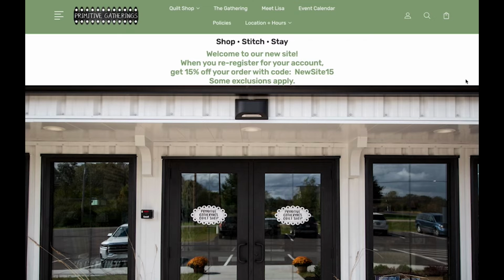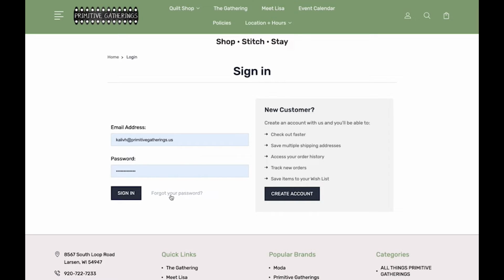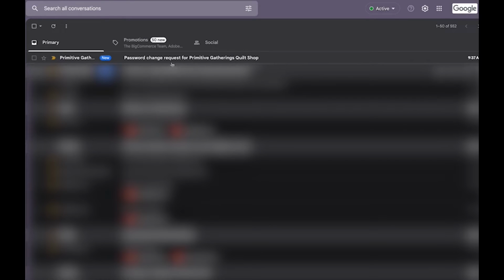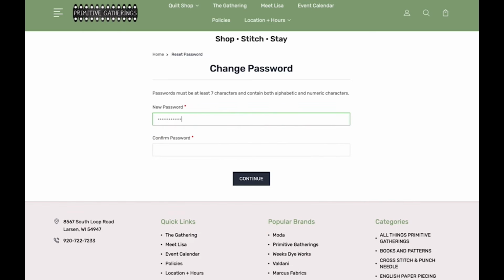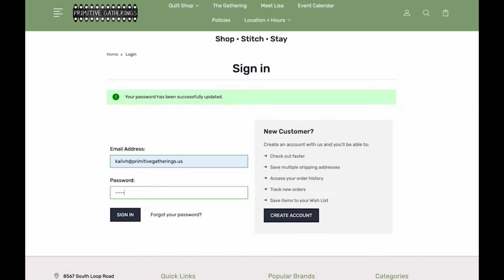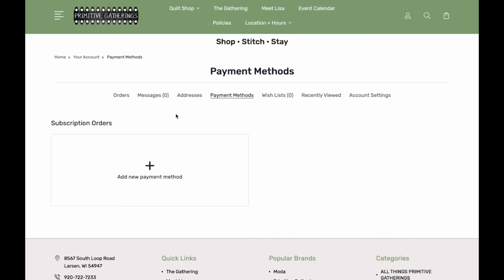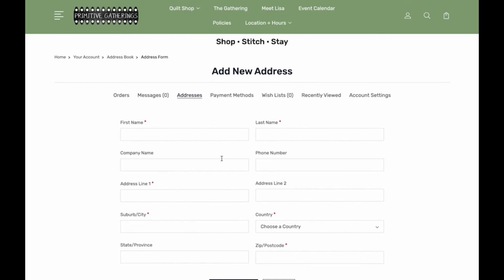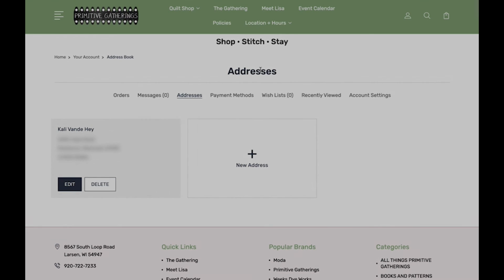Password Reset Tutorial | New Website | Primitive Gatherings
Watch this tutorial on how to reset your Primitive Gatherings account password for the new website and system!